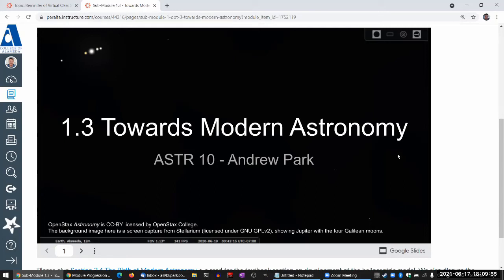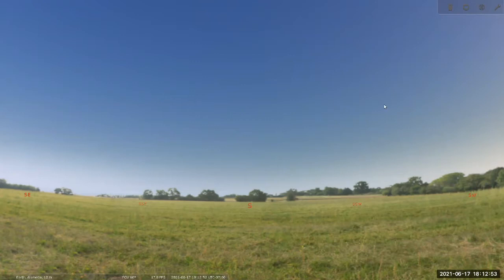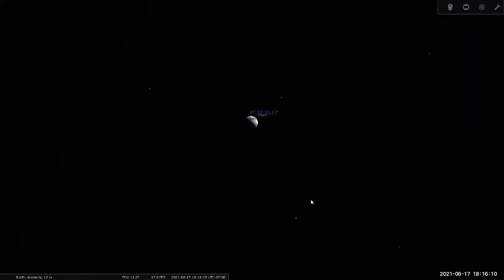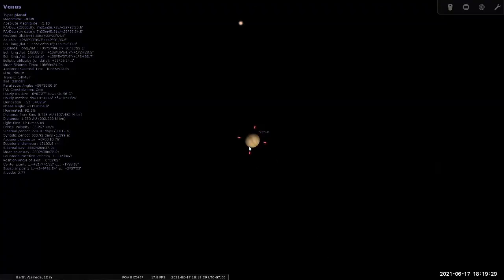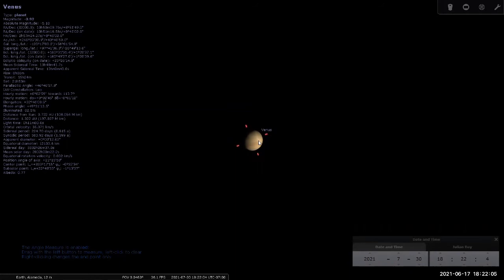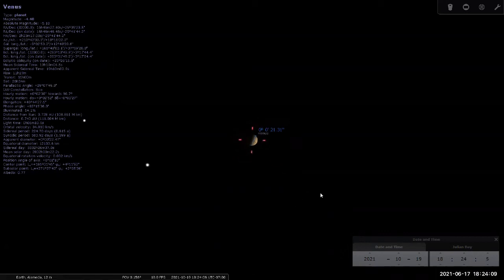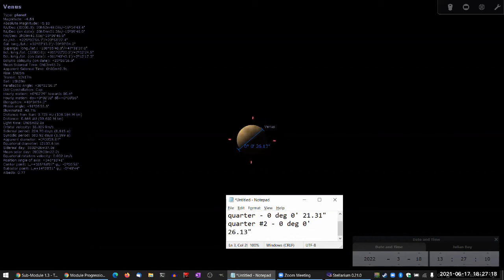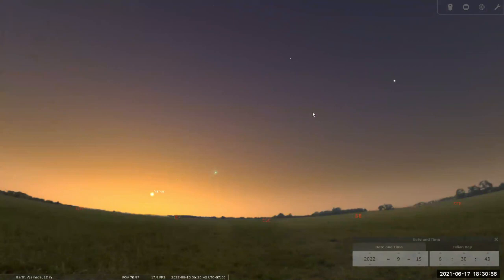ASTR 10 - Phases of Venus Observation Simulation